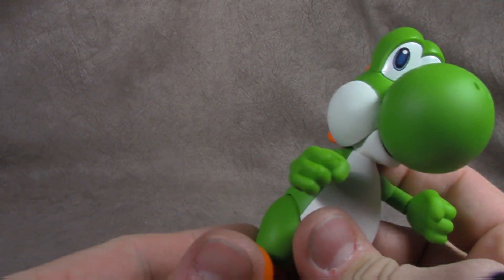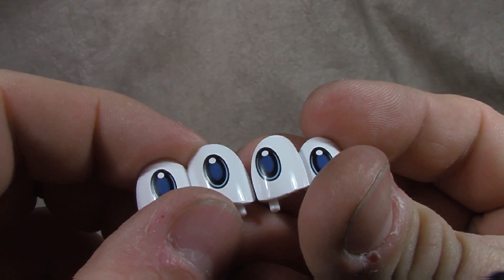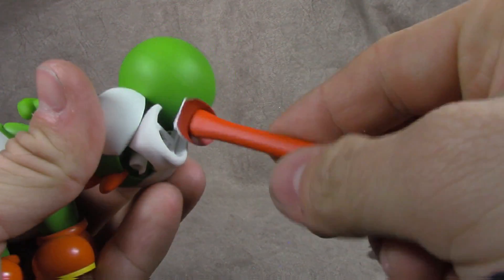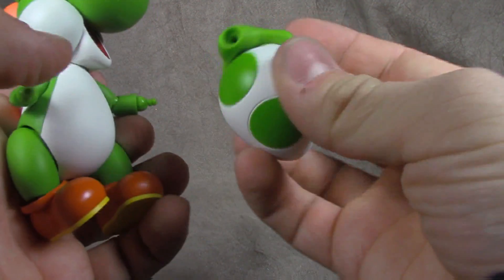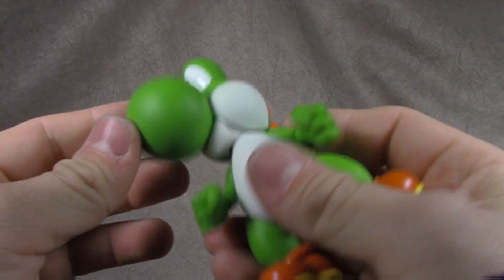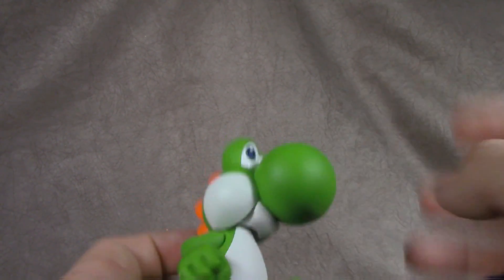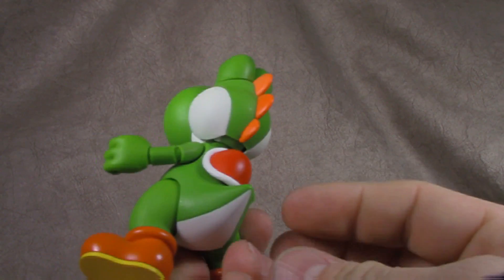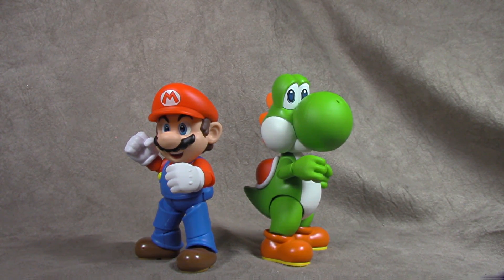Super Mario Bros SH Figuarts Yoshi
This is a review of Yoshi.  where we take a look at the figure, accessories, and talk about Role Play.

Thanks Again!!!